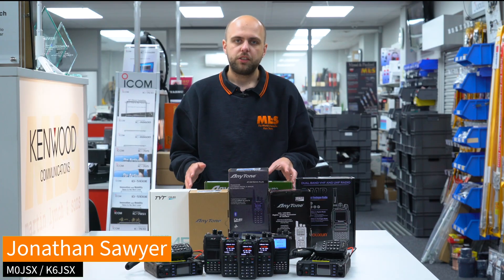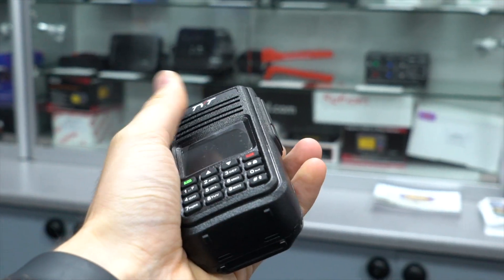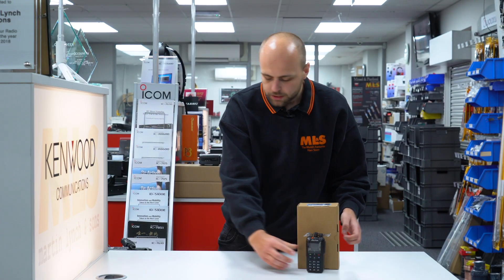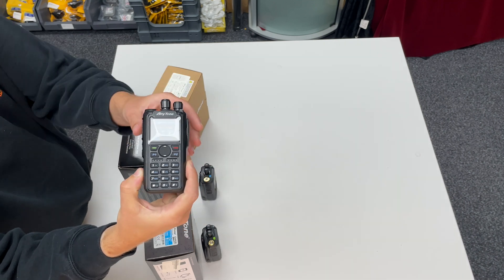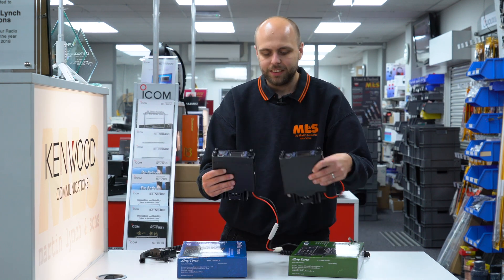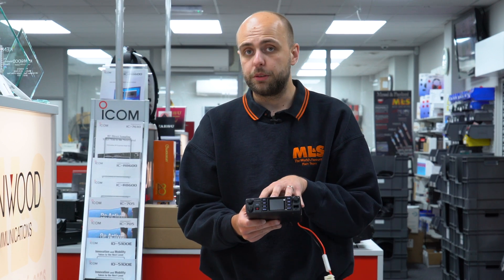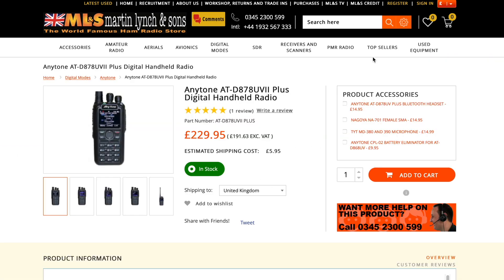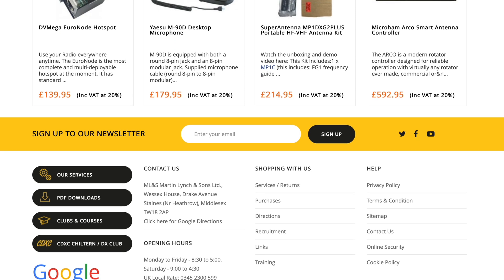Anytone, TYT & Wouxun DMR Special! Something for the Weekend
Running Order:

00:00 - Intro

00:23 - TyT MD-UV380 Dual Band VHF/UHF DMR Handheld

01:17 - Wouxun KG-UVN2 Dual Band , DMR and Analogue Two Way Radio

02:06 - AnyTone AT-D868UV VHF/UHF DMR Handheld GPS

02:40 - AnyTone AT-D878UV(Plus) VHF/UHF DMR Handheld WITH APRS.

02:53 - Anytone AT-D878UVII Plus Digital Handheld Radio

03:55 - Anytone AT-D578UV-Pro

05:20 - AT-D578UVIII PLUS AnyTone - VHF/UHF DMR Mobile

06:05 - DMR Accessories

06:52 - Outro